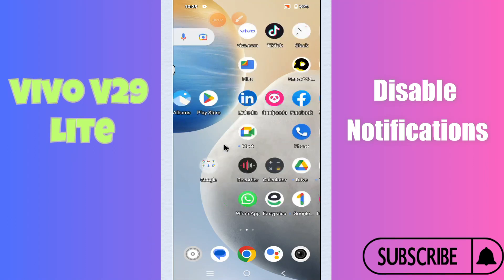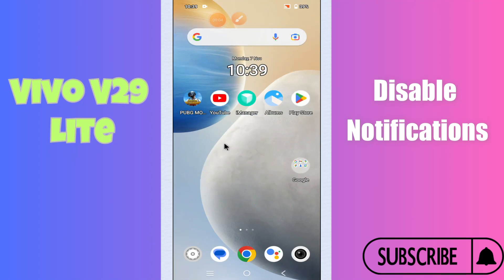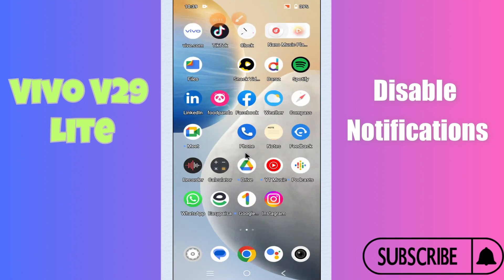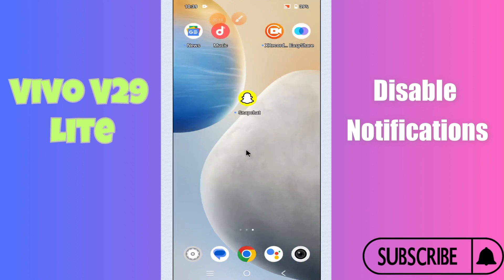Disable Notifications Vivo V29 Lite || How to turn off notifications || Set notification settings